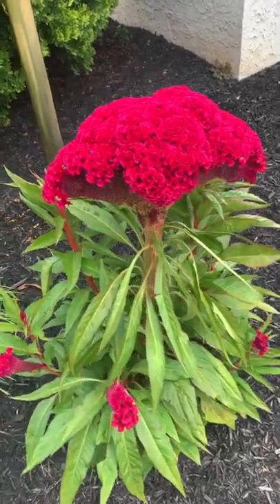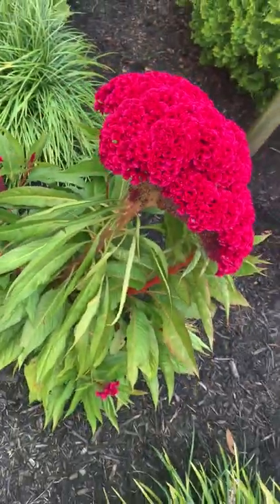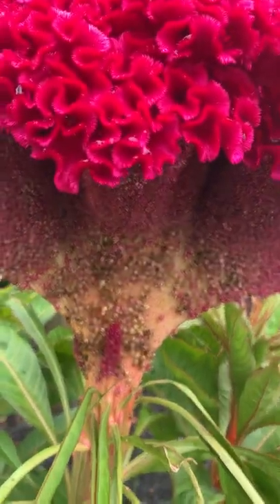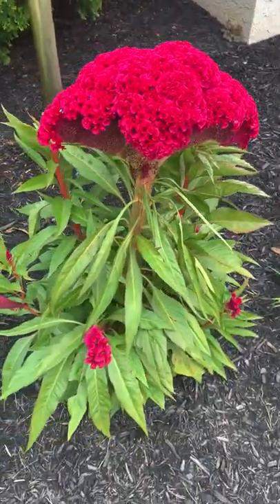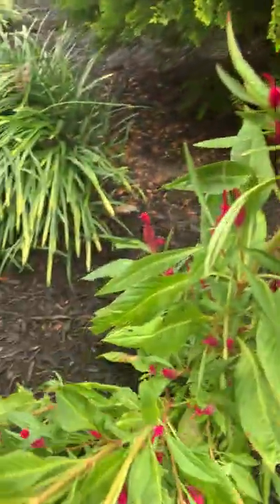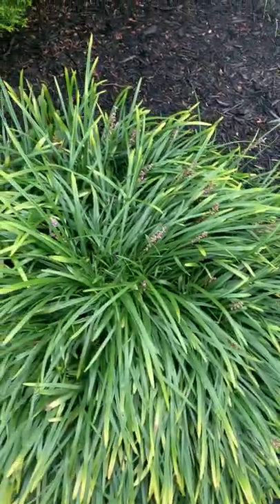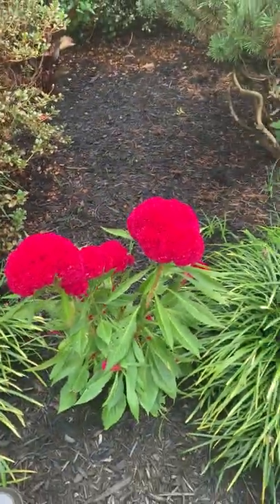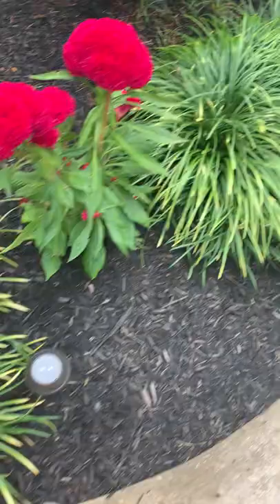24 Celosia Cristata